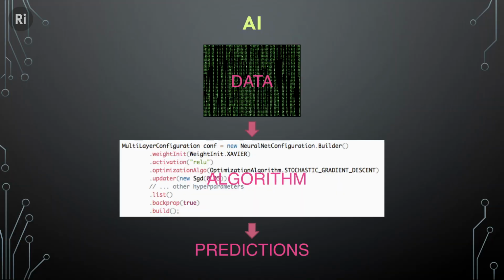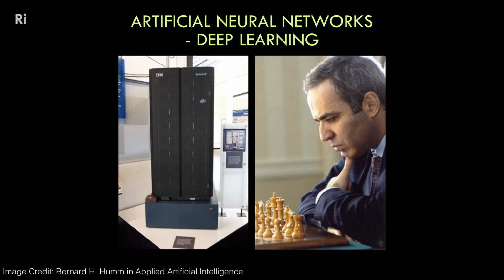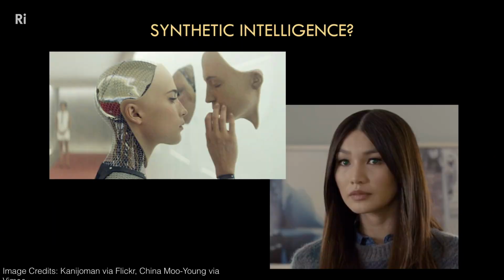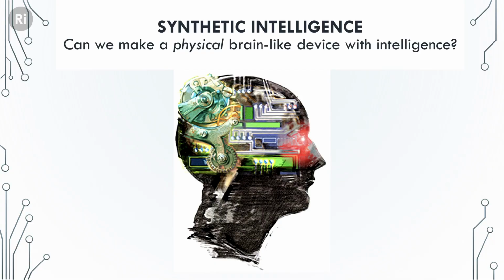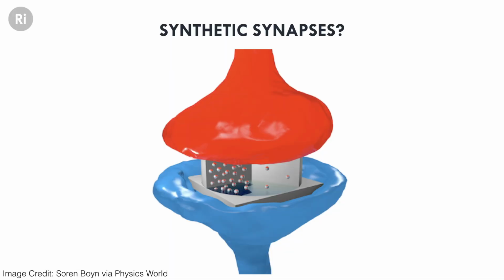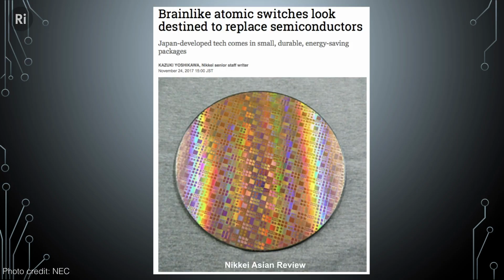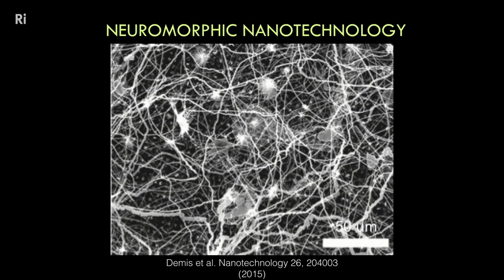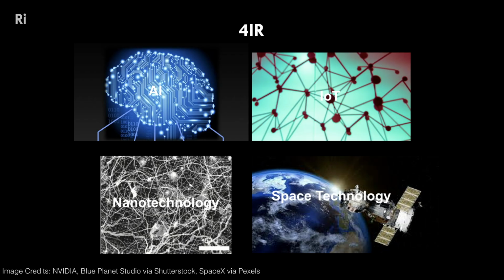Synthetic Intelligence - with Zdenka Kuncic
Can machines be made to think like humans? And how does synthetic intelligence differ from artificial intelligence?

How does the brain think? And more importantly, can we replicate thinking with a man-made device? Zdenka Kuncic will provide a tantalising glimpse into the possibility of synthetic intelligence in the not-too-distant future.

Zdenka Kuncic is a Professor of Physics at the University of Sydney, Australia. Her research interests span medical and biological physics, and astrophysics and space science.

This talk and Q&A was filmed in the Ri on 26 July 2018.

Alessandro Mecca, Ashok Bommisetti, Avrahaim Chein, bestape, Elizabeth Greasley, Greg Nagel, Lester Su, Rebecca Pan, Robert D Finrock, Roger Baker, Sergei Solovev and Will Knott.